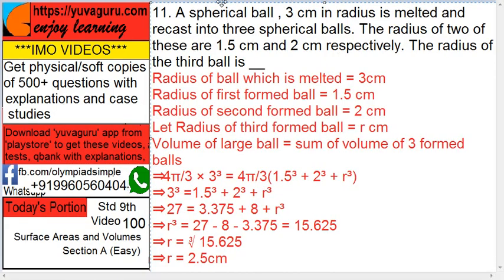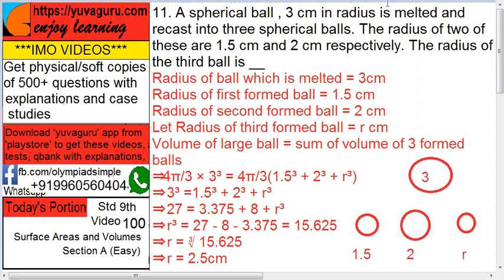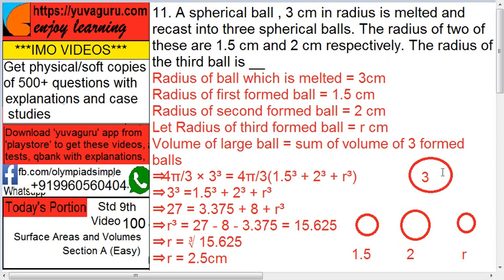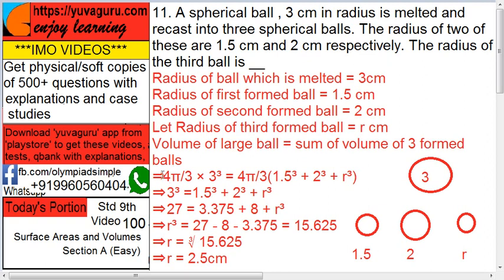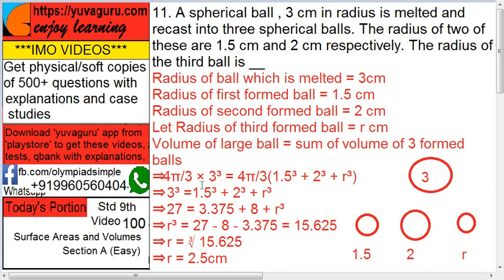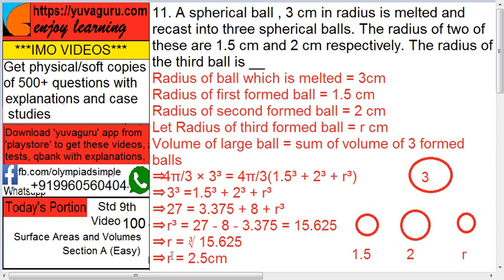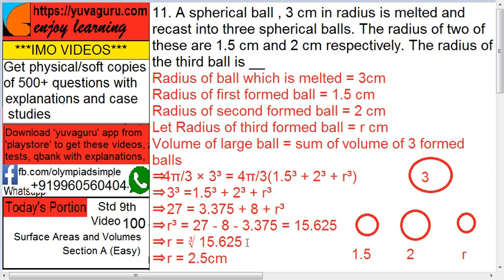IMO Video Std 9 Surface Area Volumes